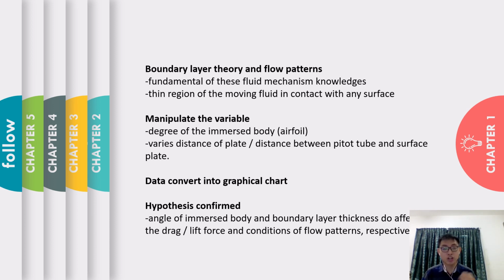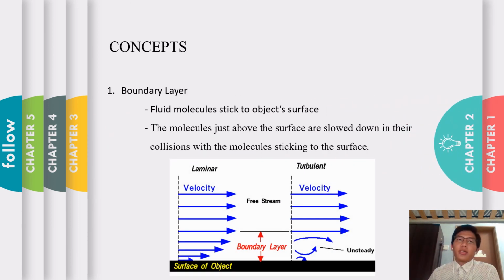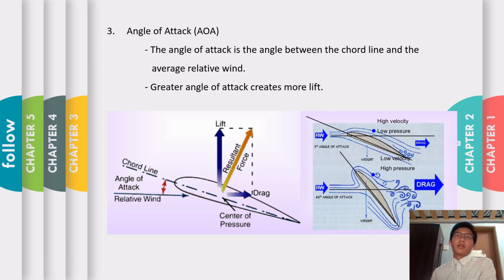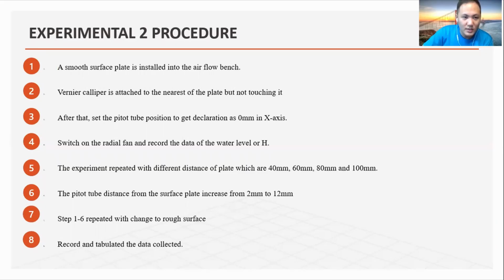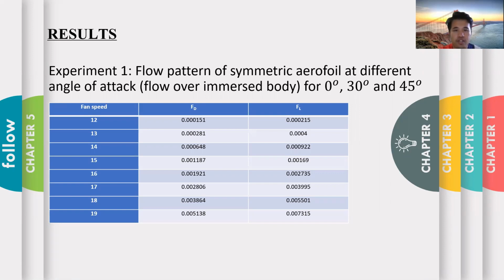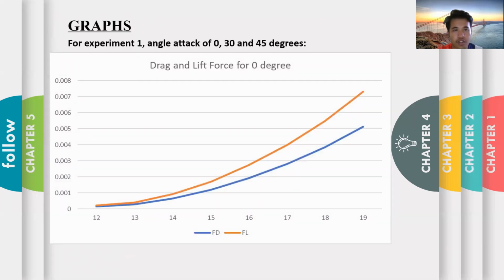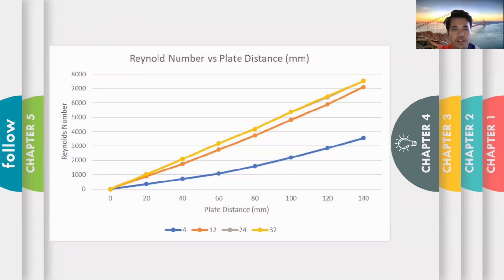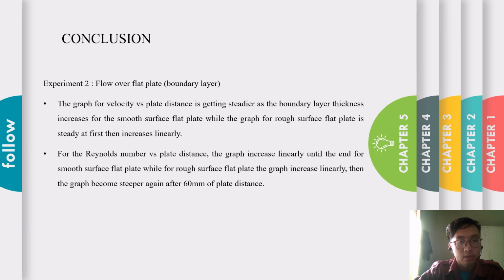BMM3521 Engineering Fluids Mechanic Lab Experiment 2 Group 1 Section TS